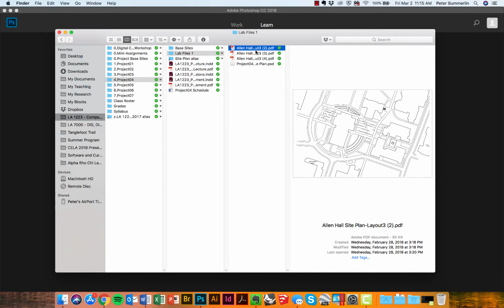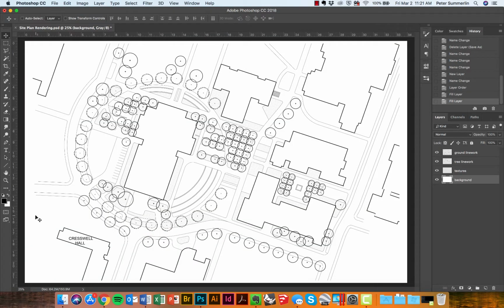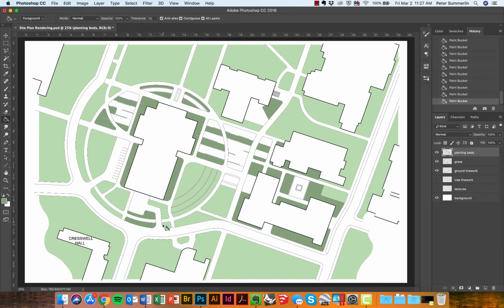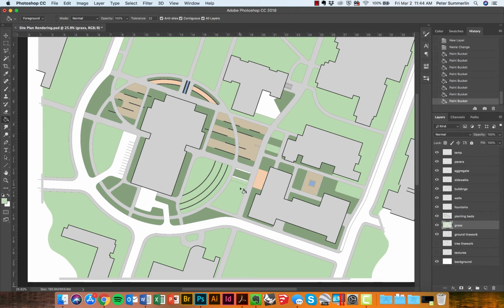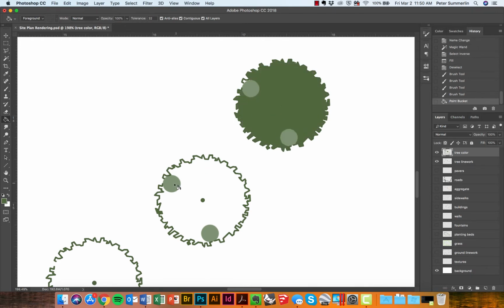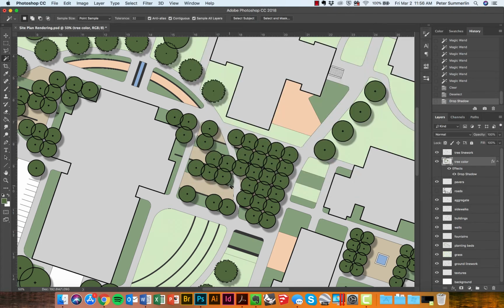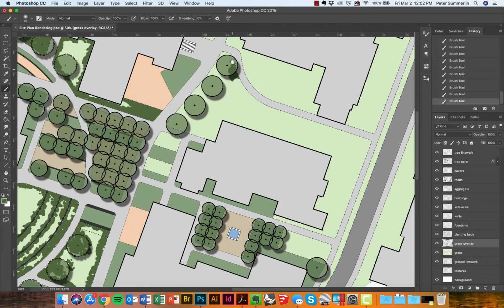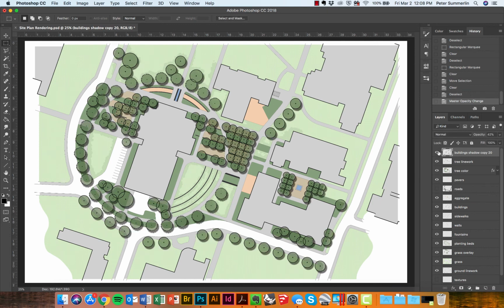Getting Started on your Photoshop Rendering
This tutorial walks through the first steps of creating a site plan rendering in Photoshop.  It demonstrates how to compile PDFs that are printed from AutoCAD and how to begin to apply the base color to the rendering.  This video was prepared for the LA1223 Landscape Architecture Class at Mississippi State University.